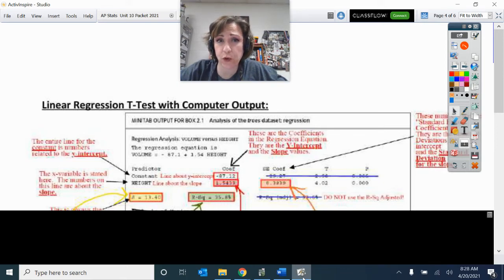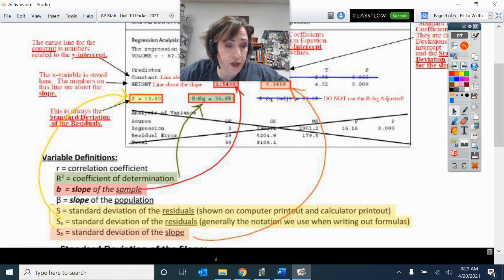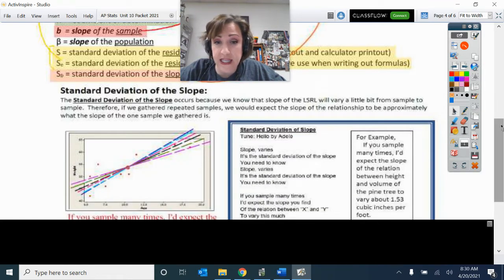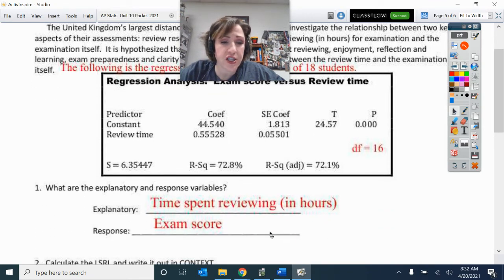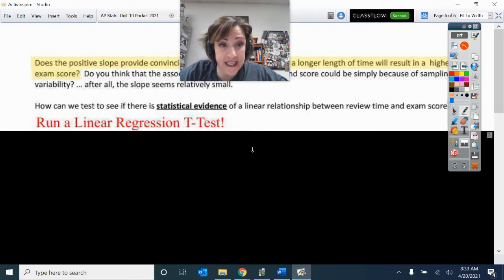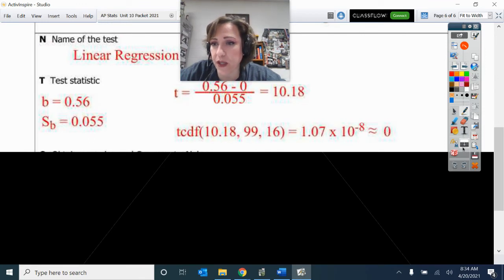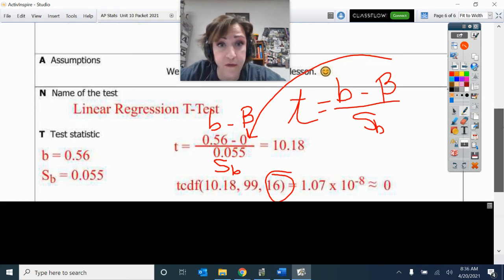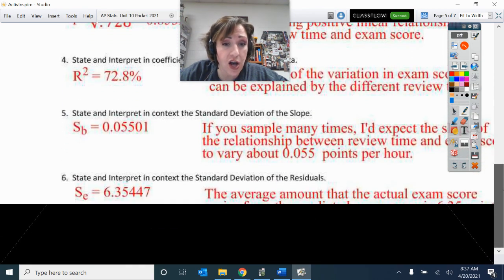Linear Regression T-Test Notes, Part 2